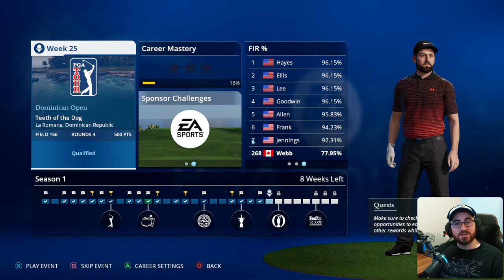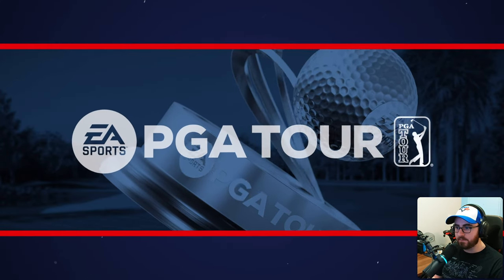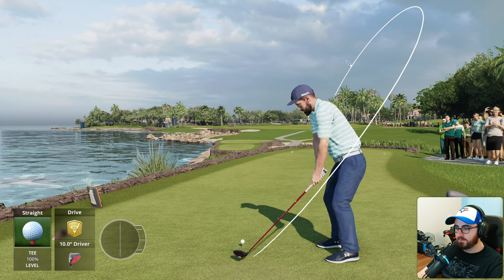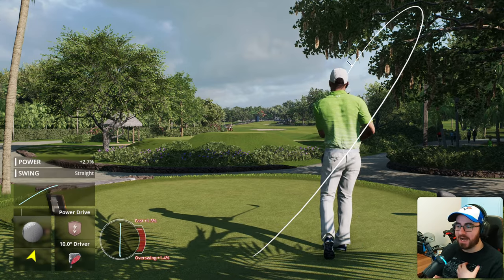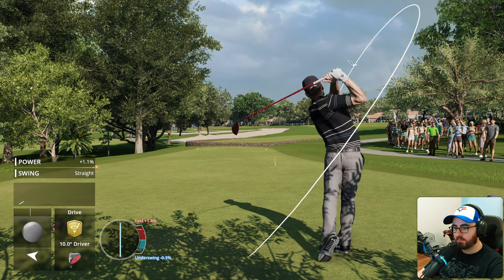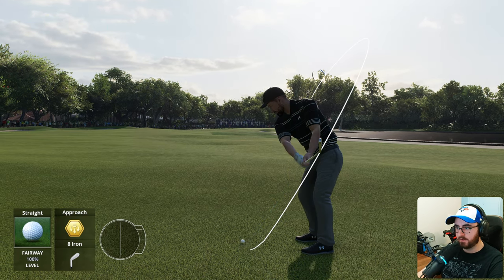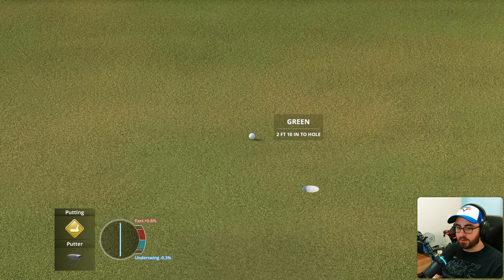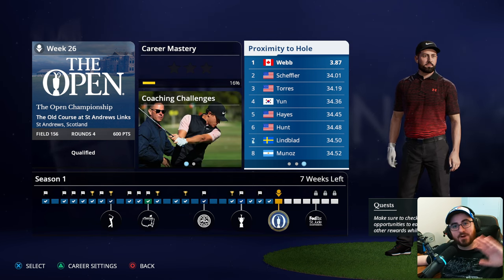Dominican Open - Full Event - EA Sports PGA Tour Career Mode - Part 38 | PC Gameplay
Wrapping up this 3 event stretch at another beautiful ocean course, the Teeth of the Dog for the Dominican Open. Last chance to tune the game ahead of the final major!

📜 RULES
Be positive and kind to your fellow Agents
Be respectful to the streamer and other members
No Promoting of other channels unless given special permission (DM's welcomed)
Do not spam requests in the chat.
Do not spam game / friend requests to the streamer.
Jokes about mental disorders will result in a ban.
Racism or discrimination of any kind will result in a ban.
Have Fun!!

💻 PC SPECS:
Corsair 4000D Airflow
Corsair iCUE H150i Elite Capellix XT
ASUS Rog Strix Z690-F Gaming WiFI 6E LGA 1700 ATX
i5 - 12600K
Corsair Dominator Platinum RGB 32GB
Samsung 970 EVO Plus M.2
WTD Blue (1TB)

ASUS VG27AQ 1440p 155hz LED - 27"
ASUS VS278Q Gaming Monitor - 27"